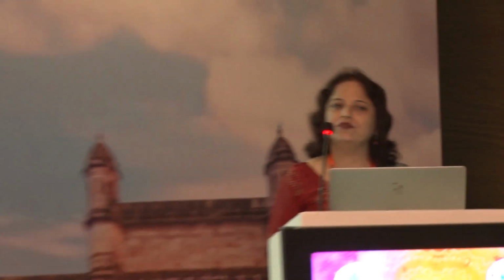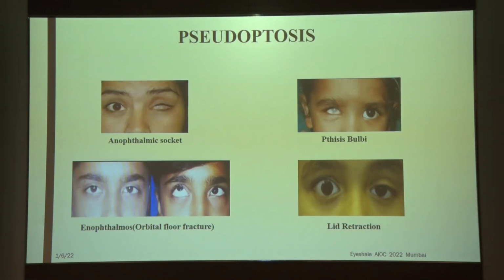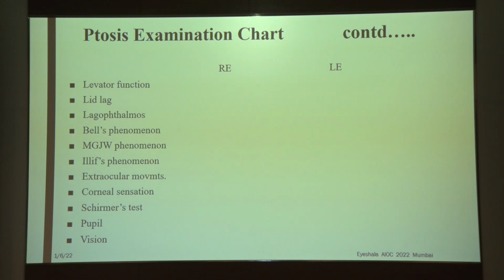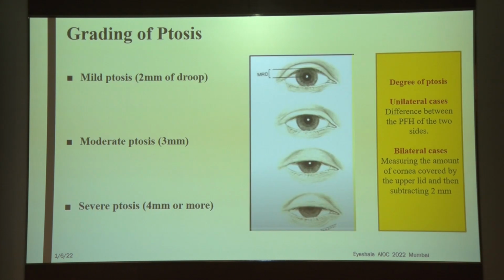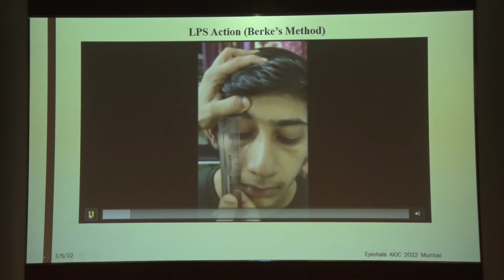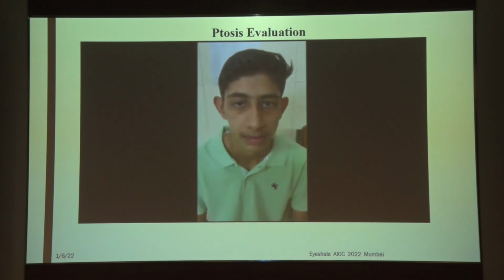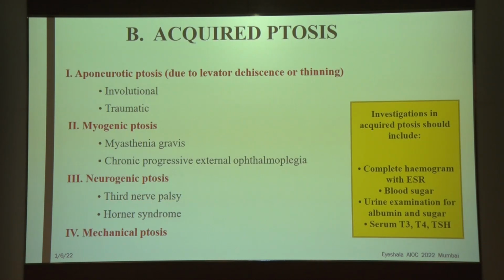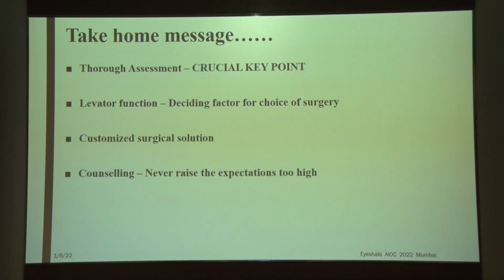AIOC2022 GP103 topic Dr Urmil Chawla Evaluation of a Patient with Ptosis